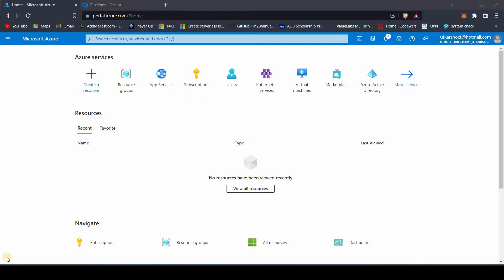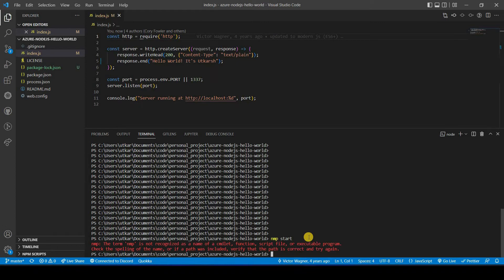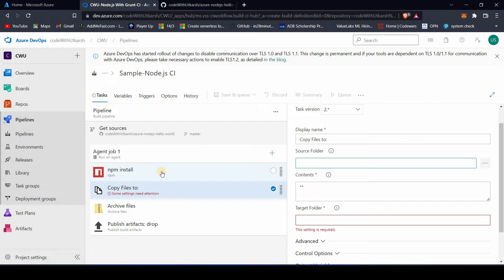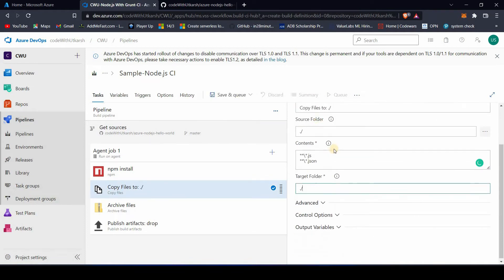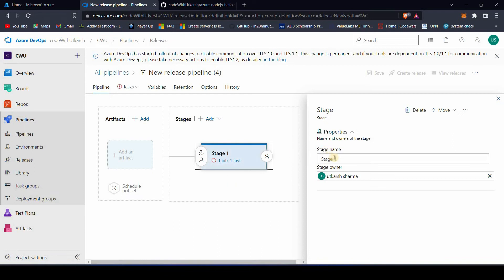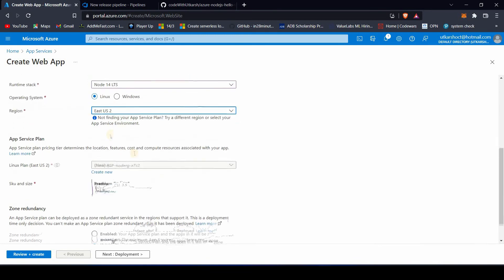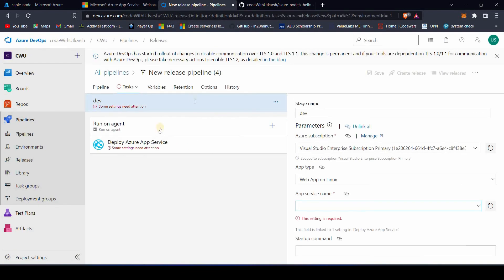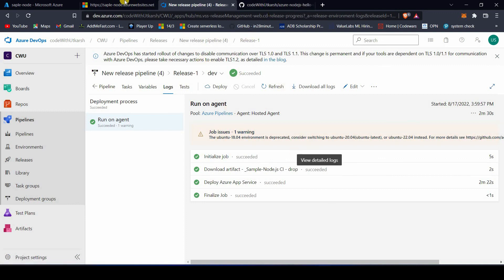How to Deploy a Node.js App in Microsoft Azure | Azure DevOps for creating CI/CD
✔️ Problem this video solves:- How to deploy Node.js Application on Azure ?

- Resources you need to create an azure for the solution. ✅
- Different ways to deploy the Node.js application. ✅
- Working with Azure DevOps. ✅
- Creating CI to build the code and CD to release the build to an App Service. ✅
- Monitoring live logs of the application on Azure. ✅

✔️ This video is a step-by-step tutorial on how to deploy the Node.js application on the Azure cloud. There are many ways to deploy your code. I have used the easy method and followed it a lot in Industry.

✔️ Start your Journey by creating the free account and, practice small hands-on that I will be sharing.

✔️ The aim of these videos is to make you aware of the services/products offered by Azure so that when you are asked to implement them that is not the first time you have heard them. The videos will be short and contain demo/hands-on so that they make more sense to you.

Currently watching: How to deploy Node.js App on Azure App service

I am a Cloud Enthusiast, Microsoft Azure Certified Developer, and an open-source contributor.